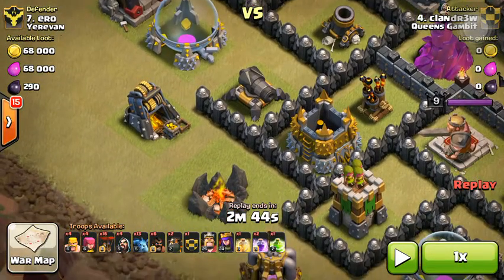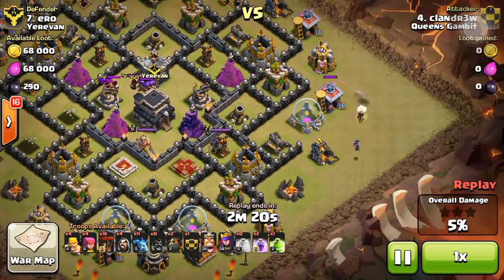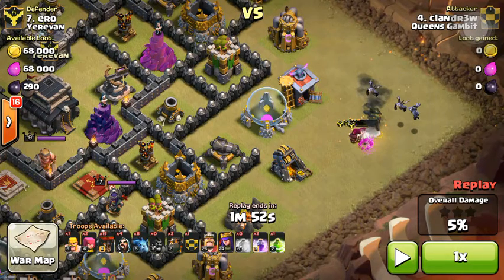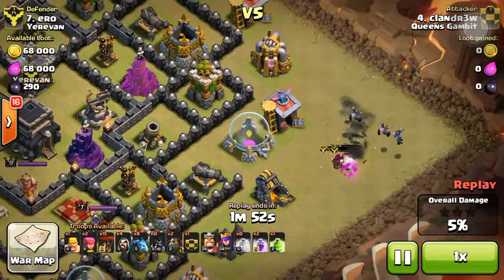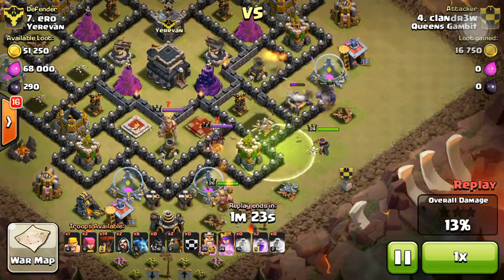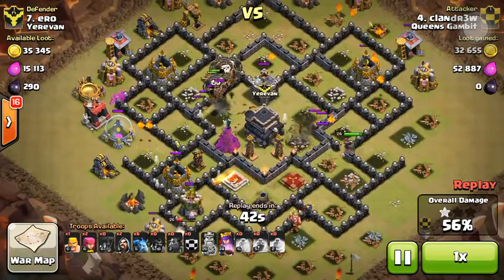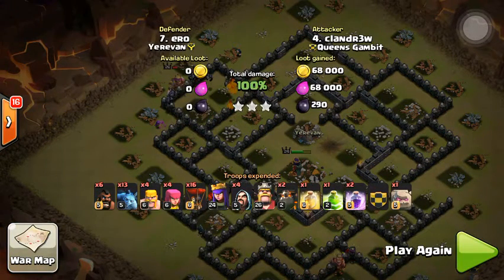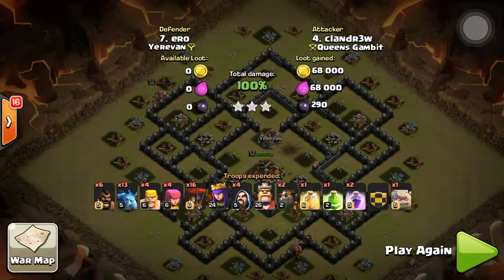War #21 | LaLoonian | Clandr3w